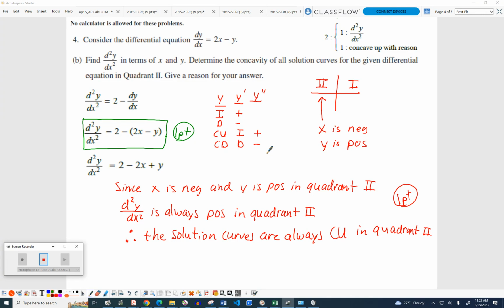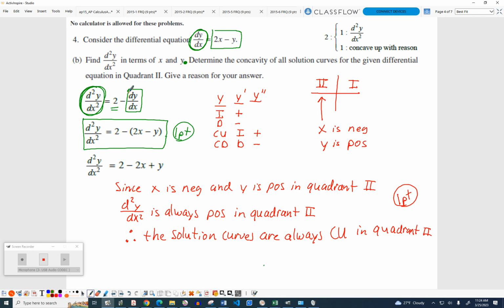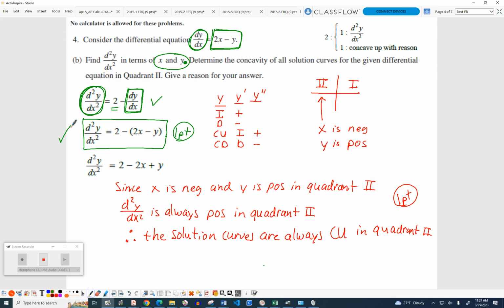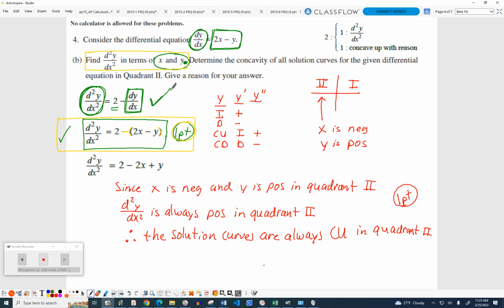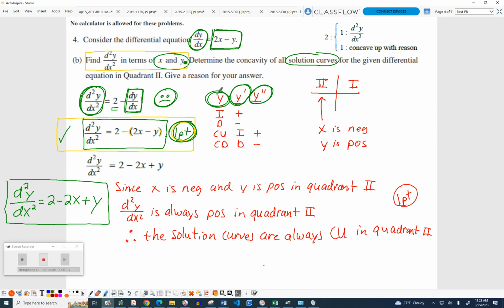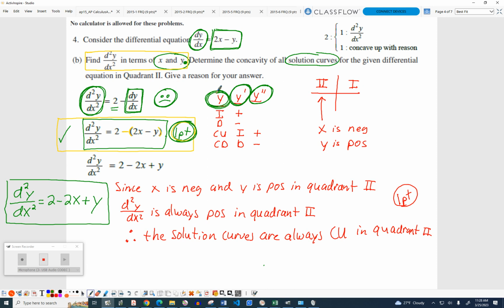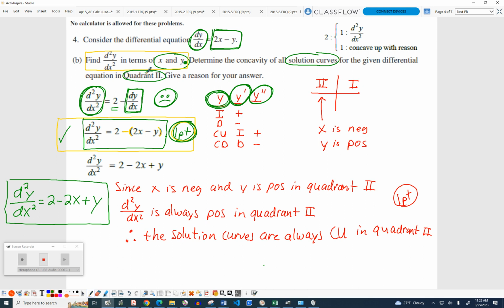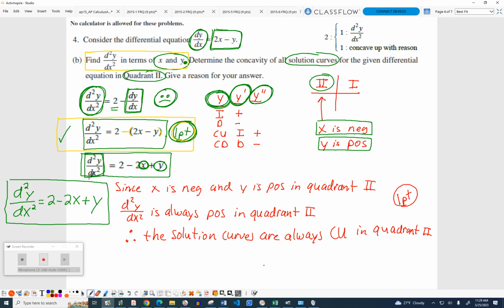2015 AB FRQ